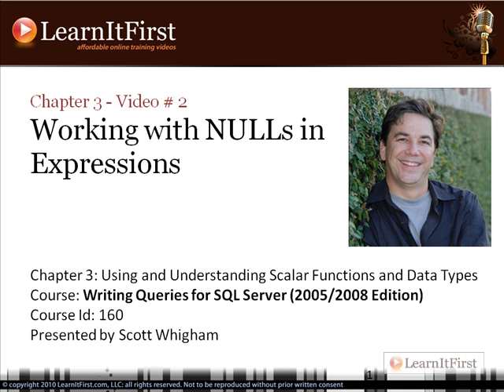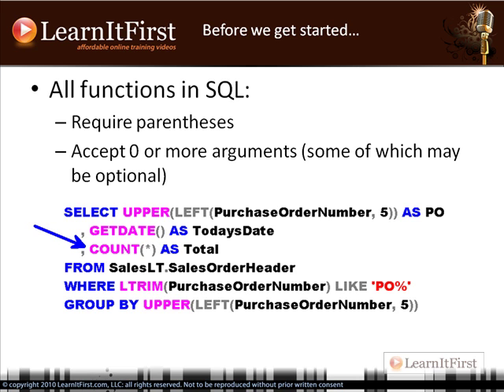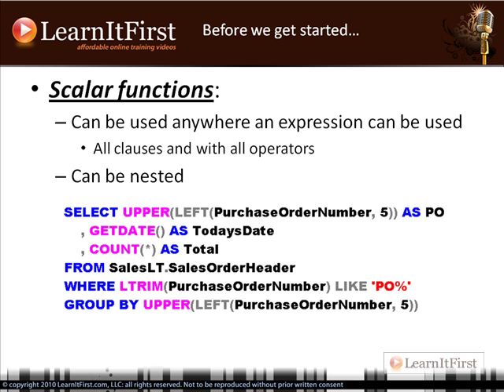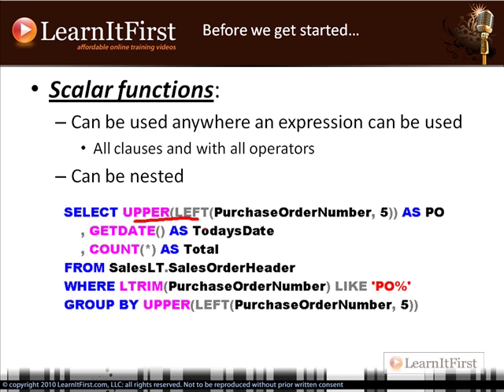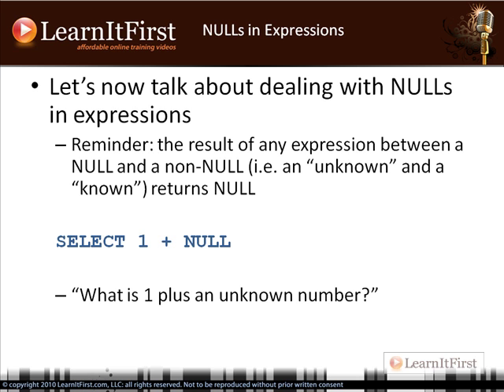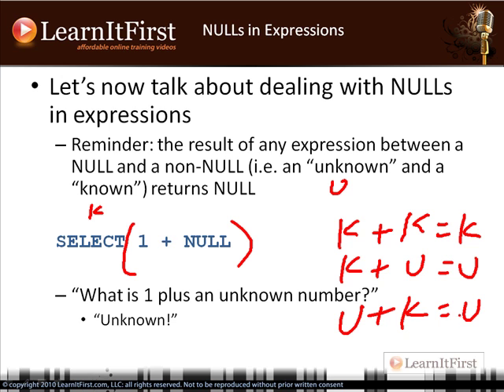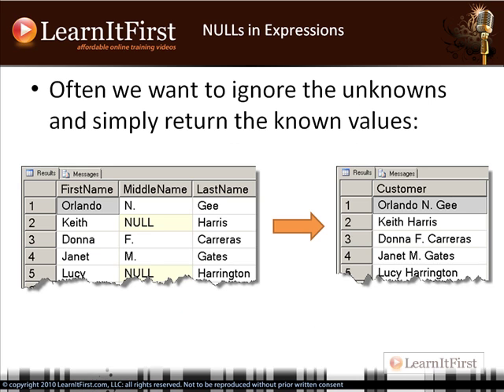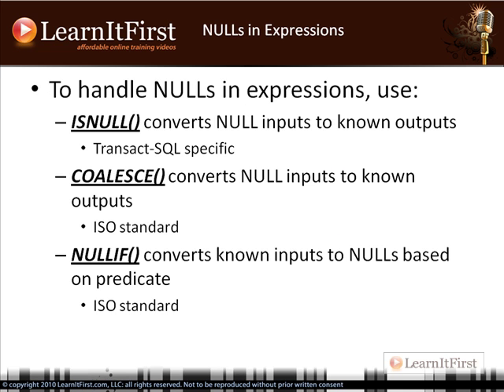Working with NULLs in Expressions in SQL Server 2005/2008/R2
This video is part of LearnItFirst's Writing Queries for SQL Server (2005/2008/R2 Edition) course. More information on this video and course is available here:

In this video Scott will cover working with NULLs in expressions.  Scott will define functions, and how they work in SQL.  Dealing with NULLs in predicates was a topic that was covered in chapter two, and now in this video you will see how to deal with NULLs in expressions.

Highlights from this video:

- Scalar functions
- Where can they be used?
- Nested
- NULLs in expressions
- Ignore unknowns
- ISNULL()
- T-SQL
- COALESCE()
- NULLIF()
- ISO